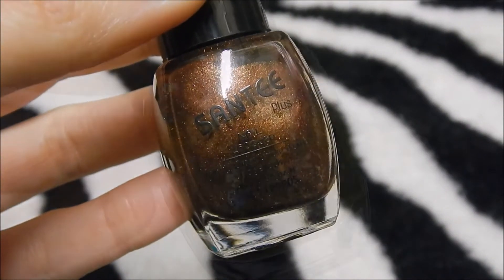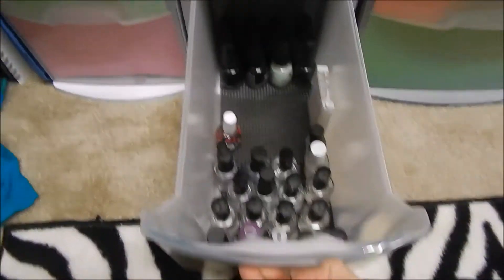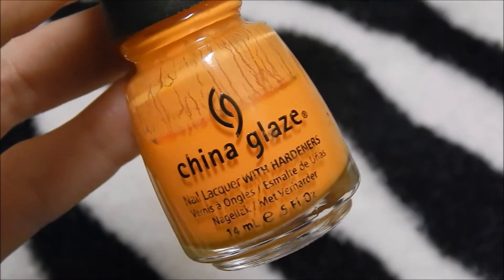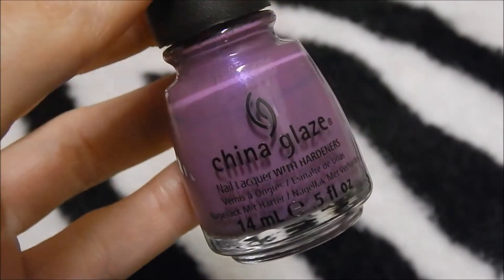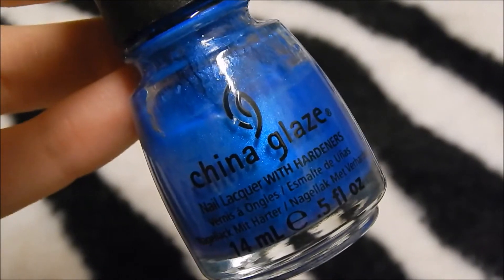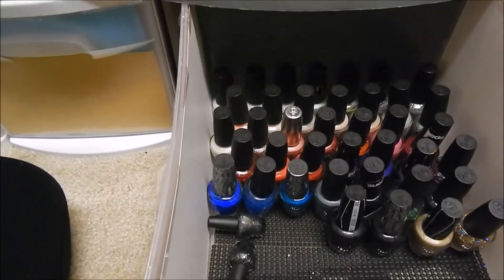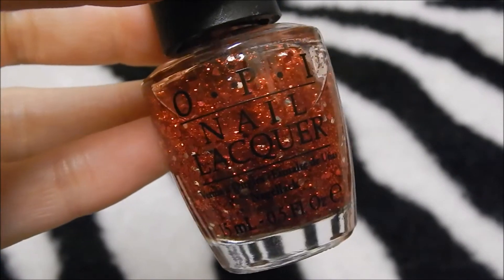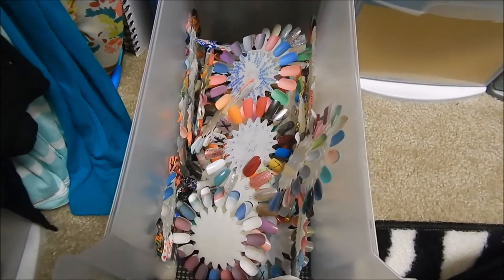My Nail Polish Collection : PART TWO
Take a peek into my nail polish collection!